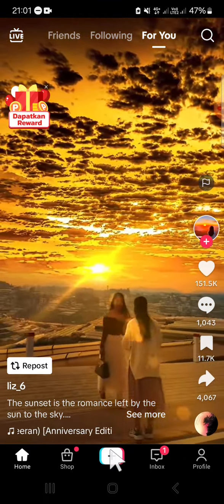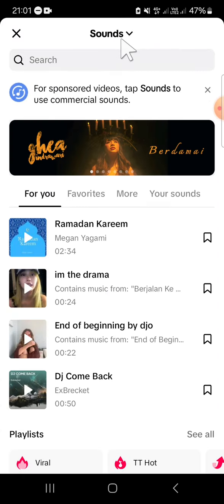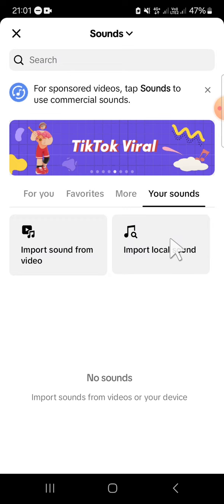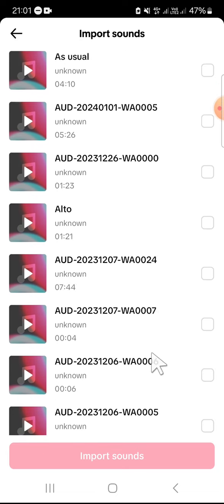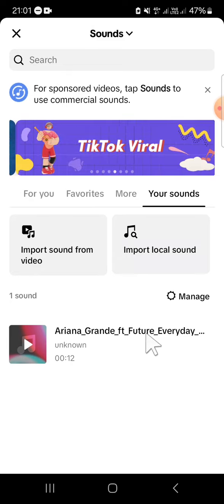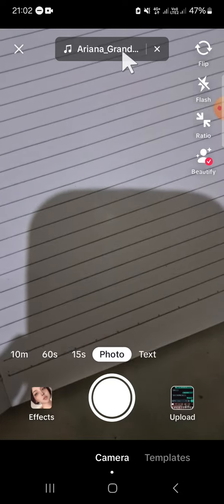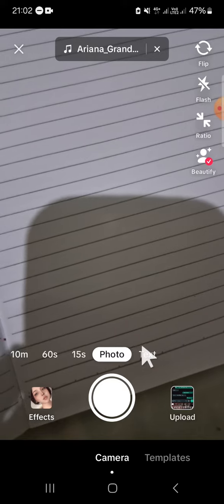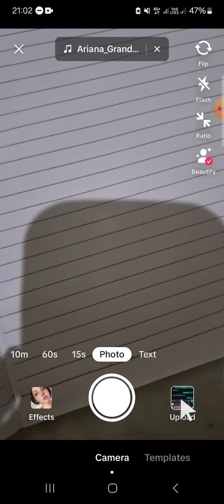✅ SMART TIPS: HOW TO ADD YOUR OWN MUSIC TO TIKTOK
Ready to take your TikTok game to the next level? In this video, we're sharing smart tips on how to add your own music to TikTok, allowing you to stand out with your unique soundtracks. Whether you're a musician, a content creator, or simply want to add a personal touch to your TikTok videos, incorporating your own music is a game-changer.